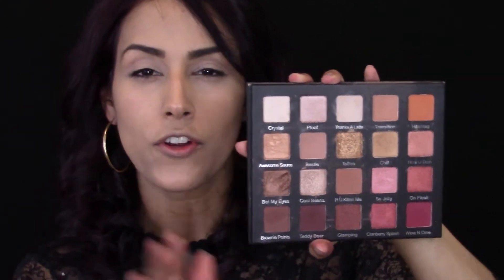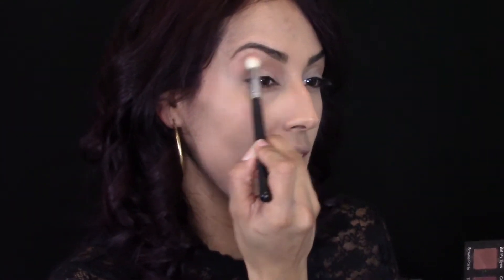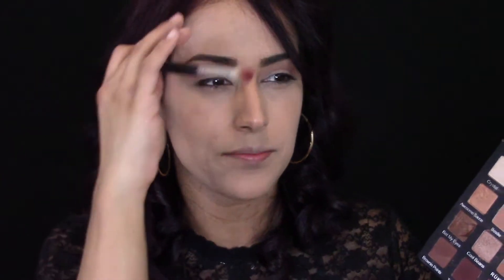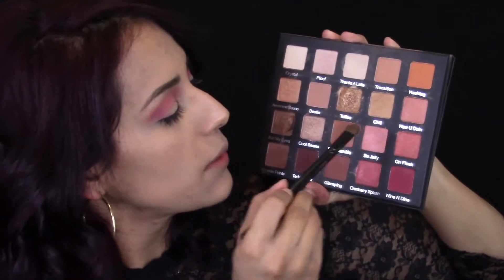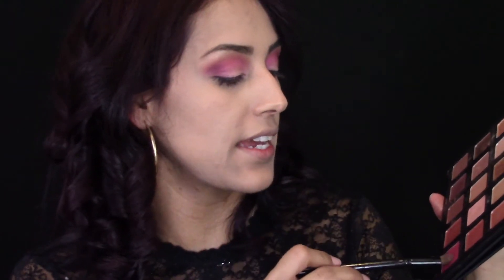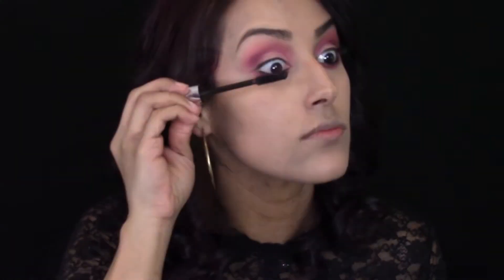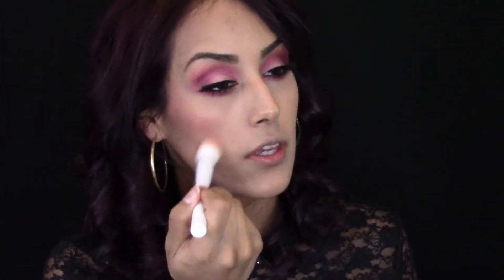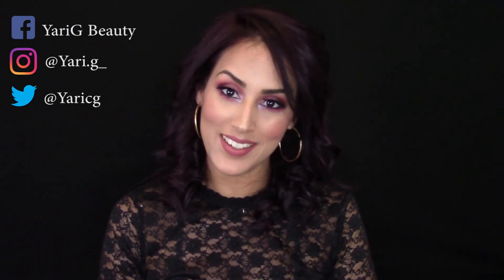VAlentines Glam Using Boxycharm Products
I completed a Valentines Glam look using mainly boxycharm items. The funny thing is that I never planned to pretty much us boxycharm products that we received. That comes to show you how much I truly love boxycharm. I Hope you enjoy this video. Xoxo